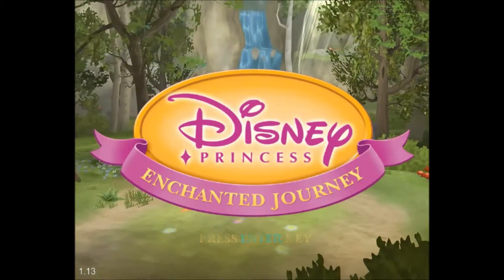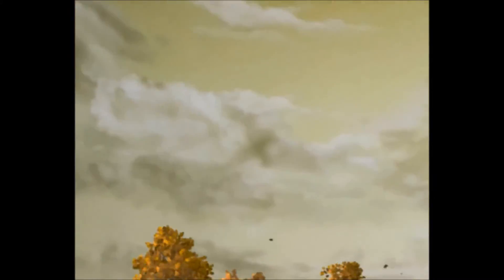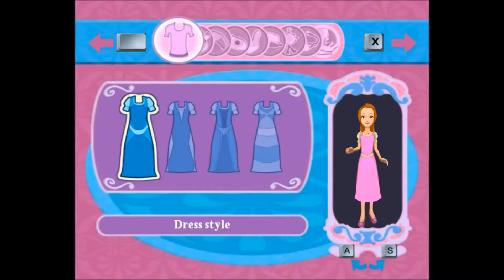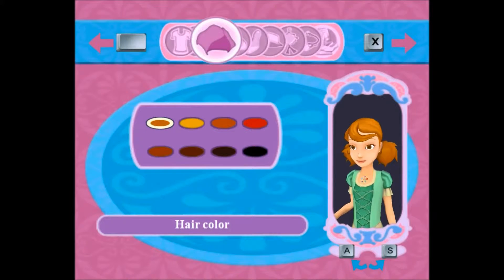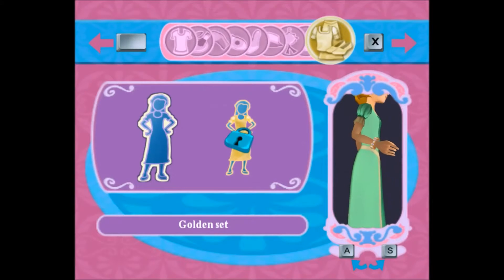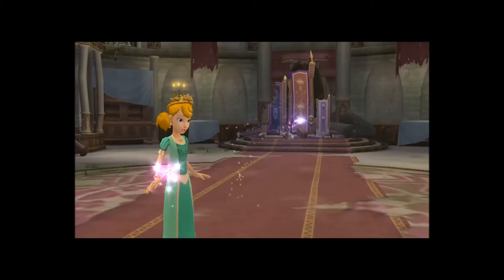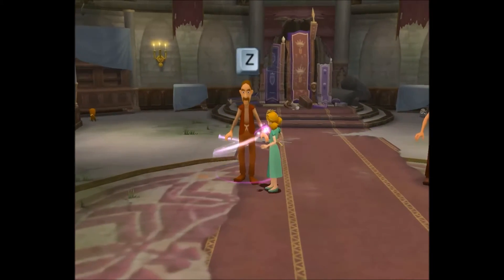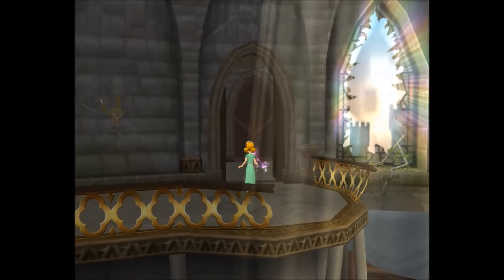Princess InstantHero Let's Play Season 1 Episode 1 Intro-Dress UP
Being the UBER brave man that I am.. I am embarking on a Let's Play/Playthrough for my Daughter Noonies. So those of you who want a great laugh or just some play along fun...come on in sit down and enjoy! And remember Keep your head down, Cover your SIX and Return fire!

Support Autism Awareness with a one of a kind T-shirt